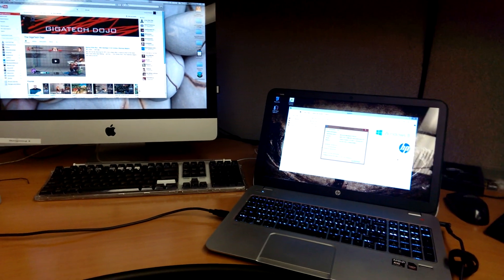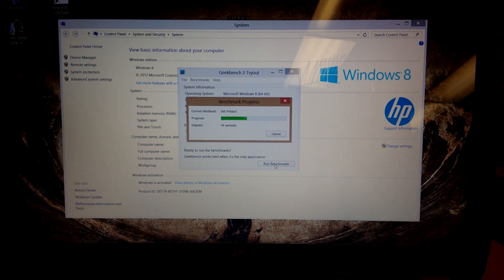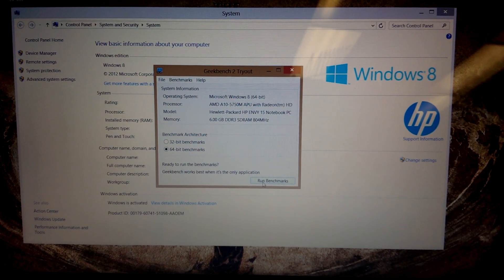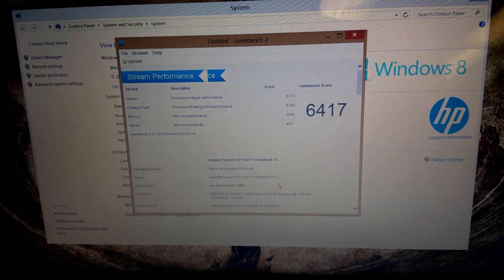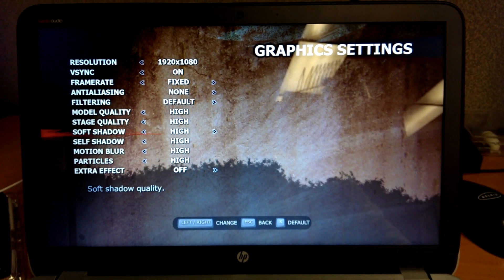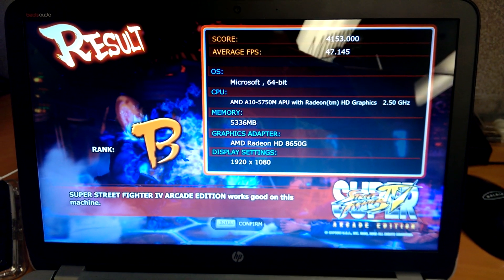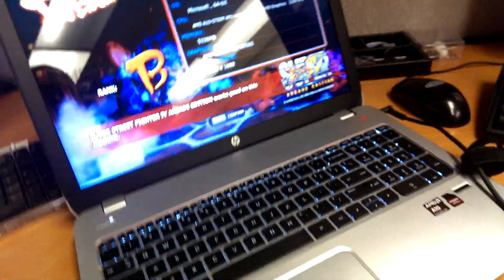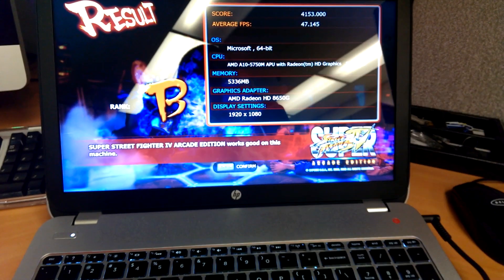HP ENVY 15z-j000 GAMING BENCHMARK & REVIEW (2013) (Tech Dojo #9)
I benchmark this new HP ENVY 15z-j000 laptop using Geekbench 2.4.3 and Street Fighter 4. WATCH IN HD FOR CLEAR TEXT! Will do SSD and RAM upgrade tutorials soon.

my specs
AMD A10 RICHLAND APU
6GB RAM